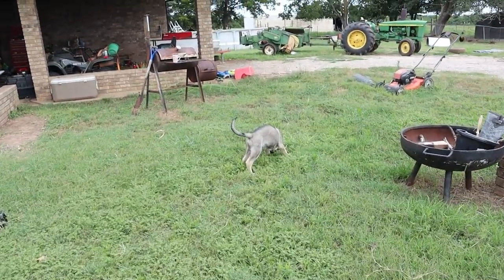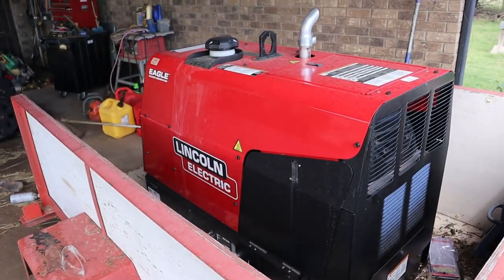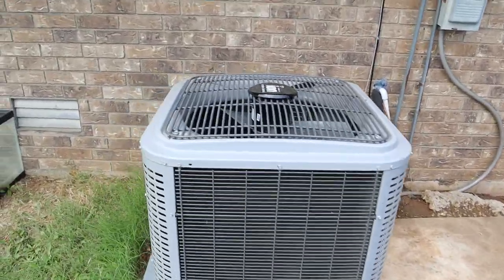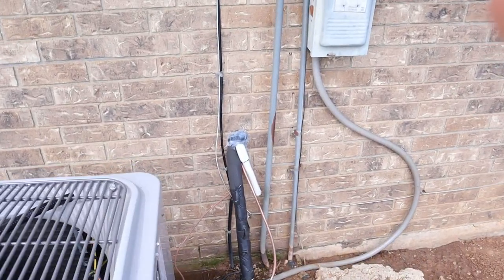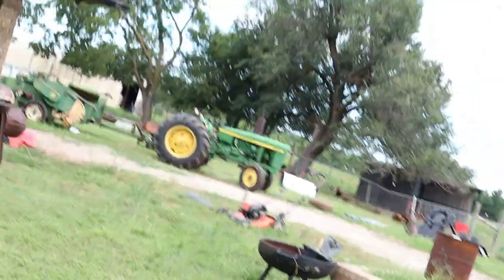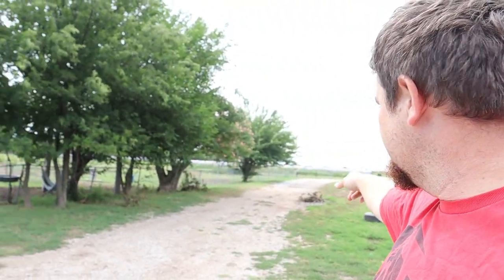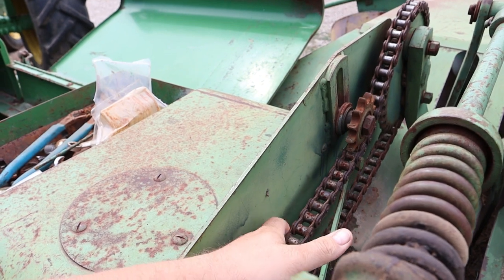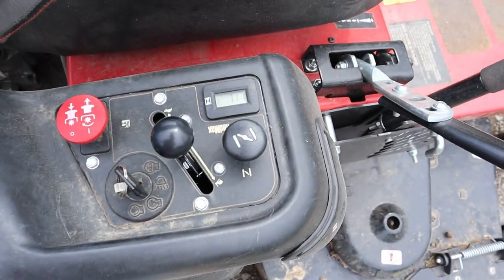Redmax mower updated/review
After a year of having the Redmax here are my thoughts